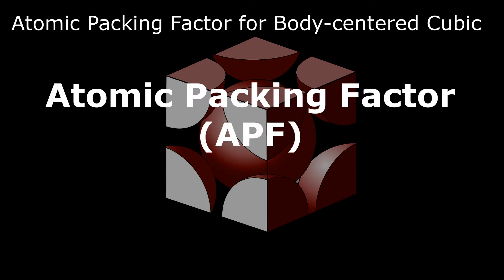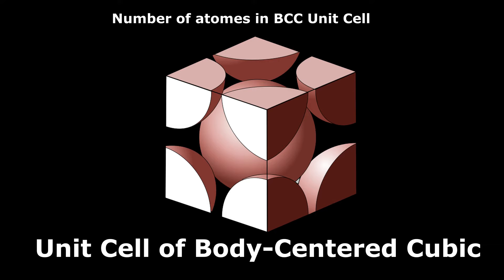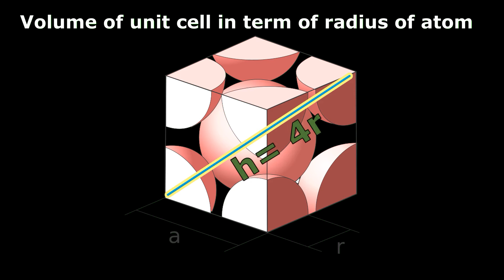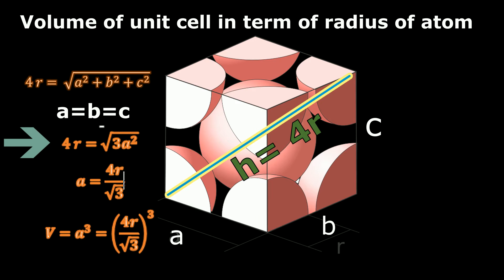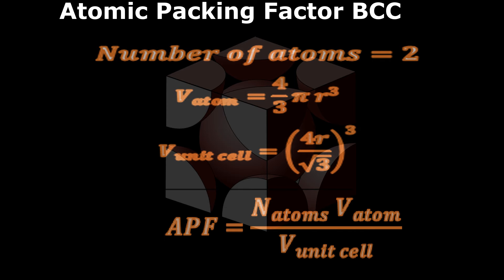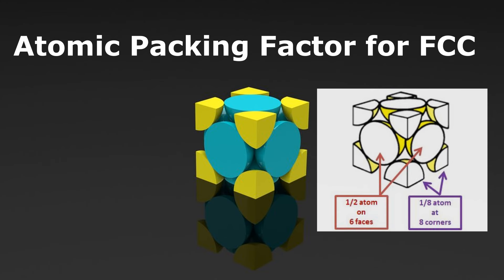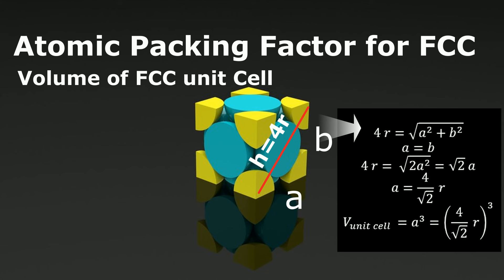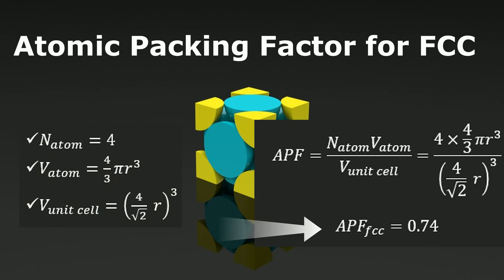Atomic packing Factor of FCC and BCC Unit cell with animation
What is the Atomic Packing Factor? How to calculate the Atomic Packing Factor for face-centered cubic (FCC) and body-centered cubic (BCC) crystal structure.
Atomic Packing Factor shows us that how closely the atoms are packed together in a unit cell. It is a dimenssionaless quantity and is always less than unity. In this video we have measured the atomic packing factor for an FCC and BCC unit cell. Their are 2 atoms in the unit cell of BCC crystall structure while in an FCC crystal structure thier are 4 atoms. using the general equation of atomic packing factor we have calculated teh APF for FCC and BCC struture.